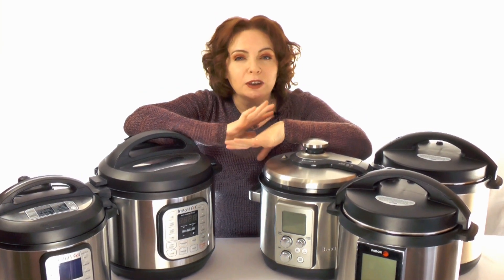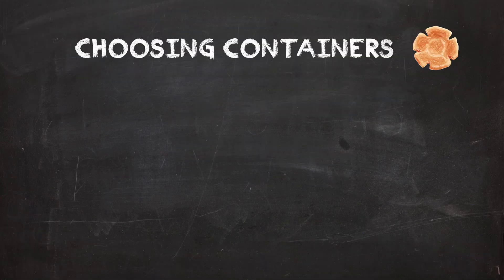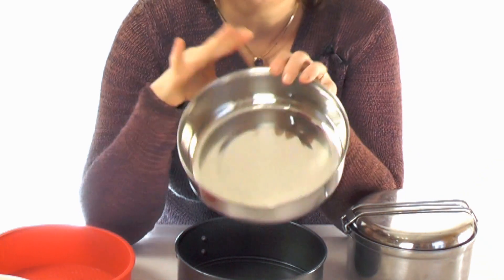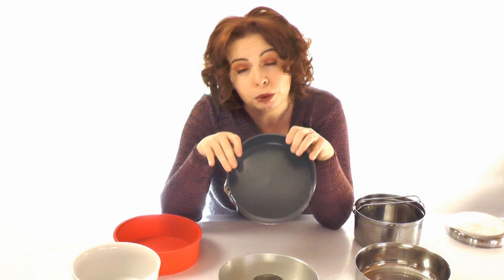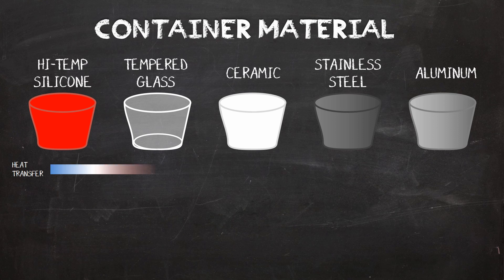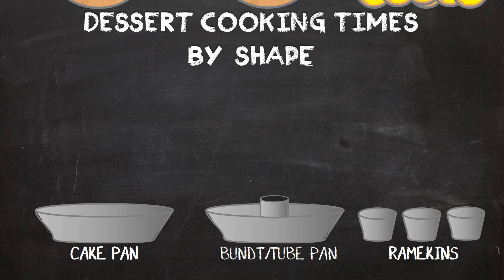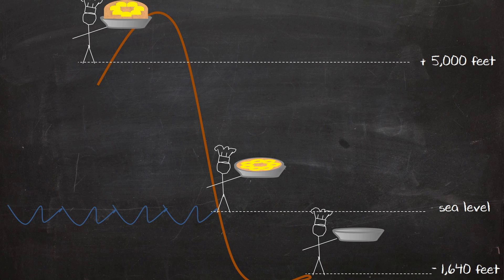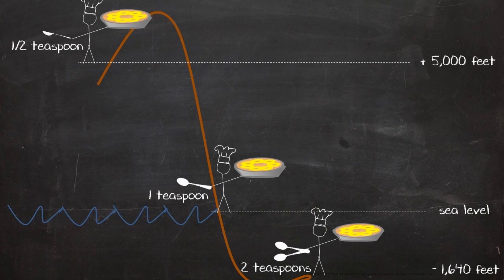7. Sweet Desserts - Pressure Cooking School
Today we're all about sweets! We're going to make a Mascarpone Chocolate Chip Cheesecake and a super-easy lava mug cake. But first, we're going to discuss what containers to cook those desserts in, how their size and shape affect the cooking time, and I'm going to give you the low-down on how baking powder reacts under pressure.

Welcome to Pressure Cooking School!

 Here's what is in this video:
- 00:00 Lesson Introduction
- 01:10 Heat-safe Containers: Materials & Shapes
- 05:31 Baking Powder Under Pressure
- 07:20 RECIPE: Mascarpone, Ricotta, Chocolate Chip Cheesecake
- 13:37 Cheesecake DO's and DON'Ts
- 15:20 RECIPE: Chocolate LAVA Mug Cake